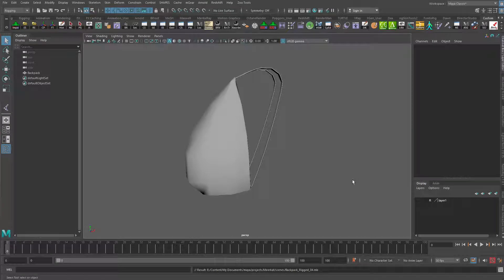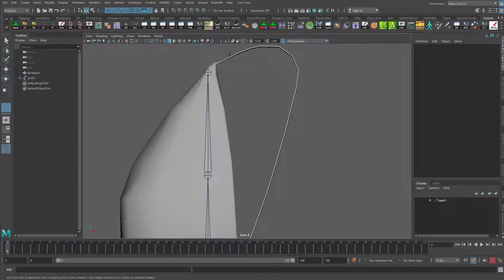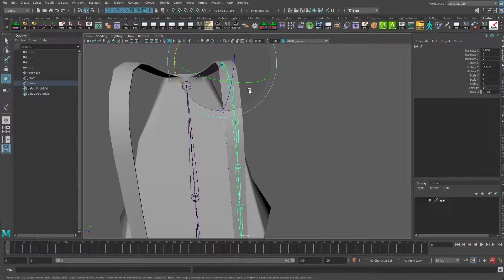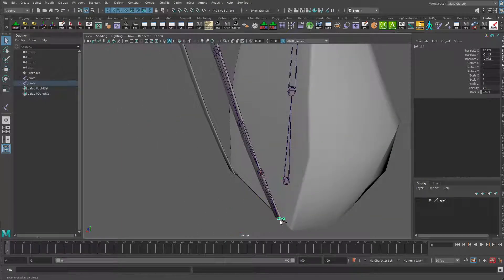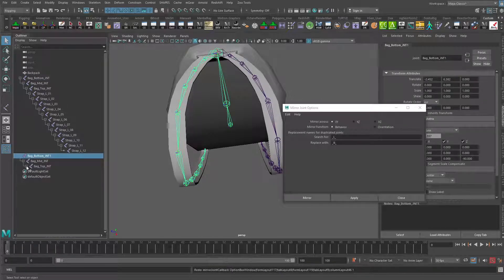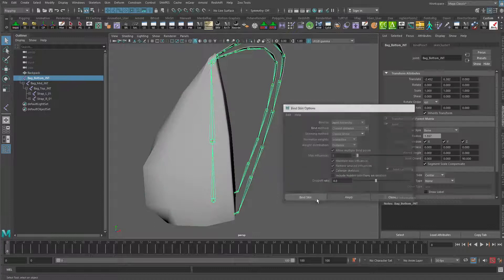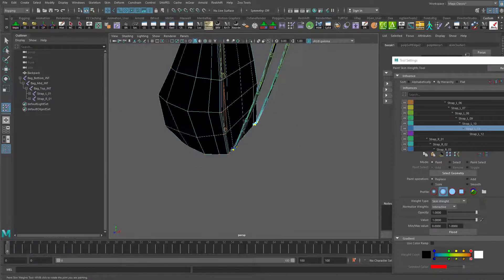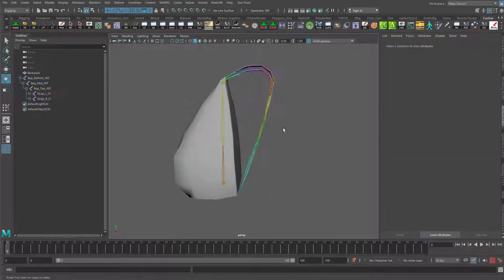Rigging a Backpack in Maya 01 - Joints Setup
A quick overview of how to create a very basic rig for a backpack for my animation students. This isn't meant to be a super functional rig, but rather something fast for animators to put together to include in a scene. Part 2